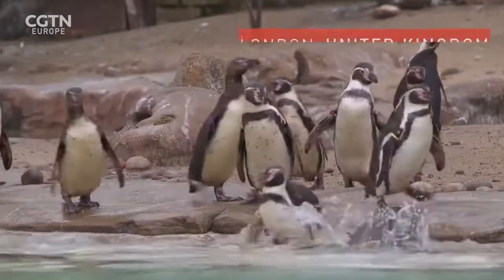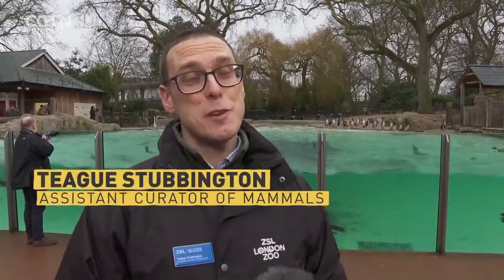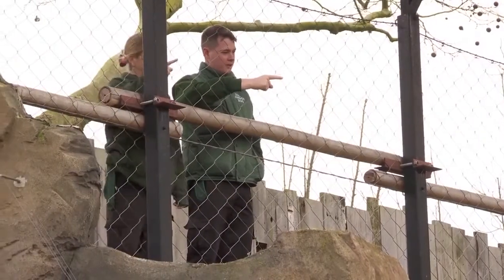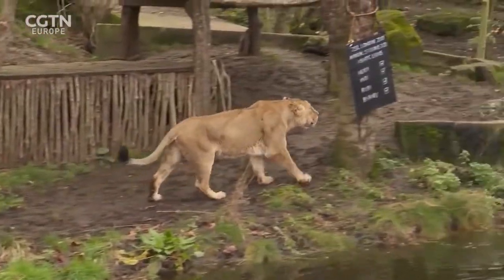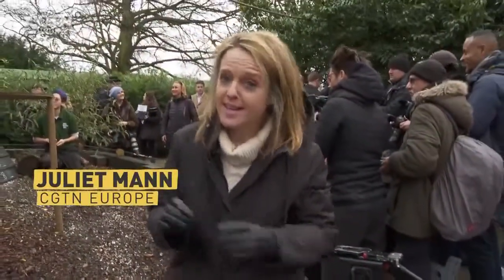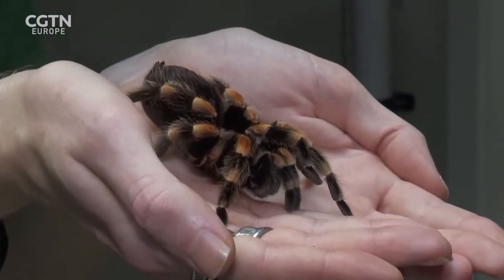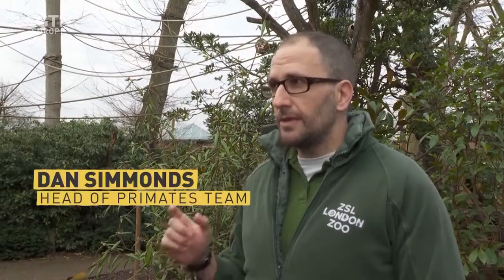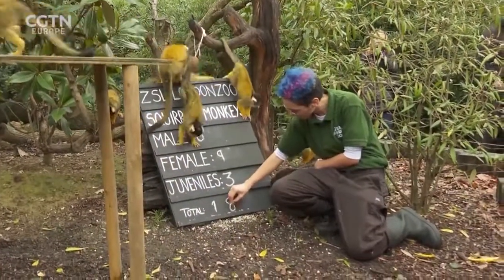Counting all the animals at the London Zoo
London Zoo is counting all its residents...Juliet Mann explains how and why.